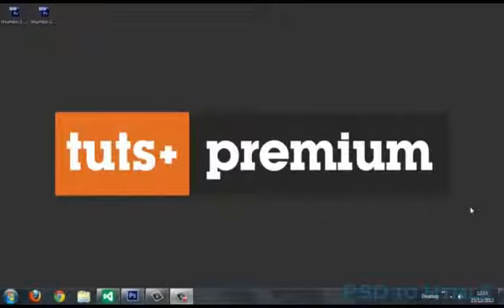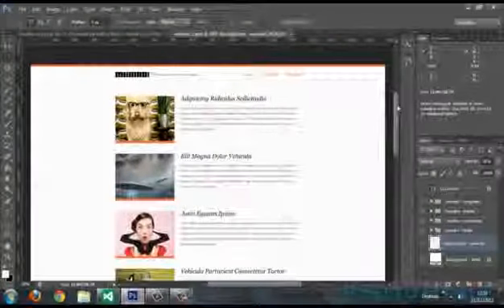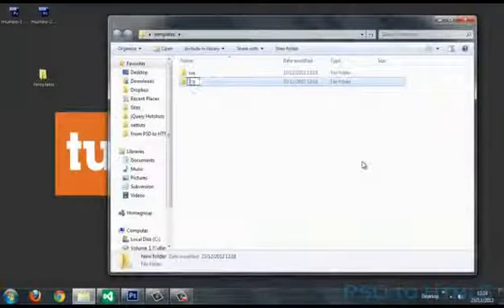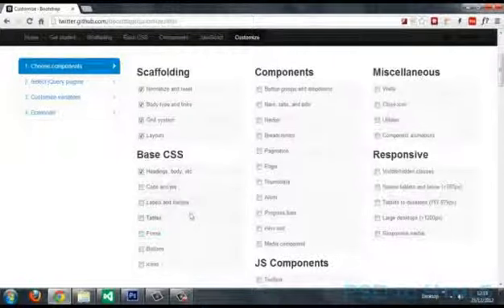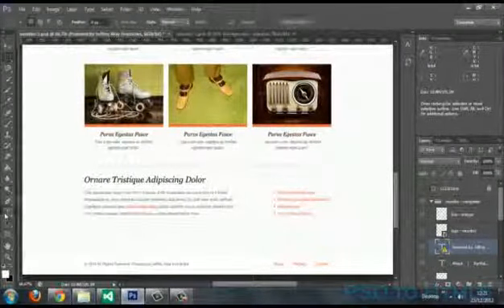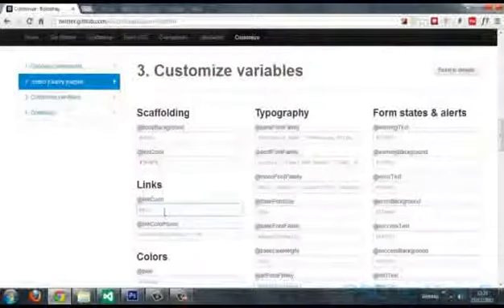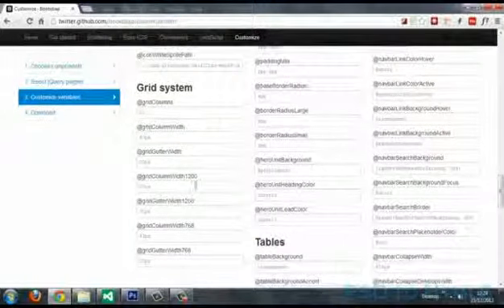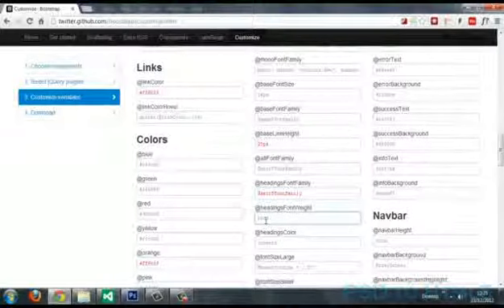1 1 Introduction